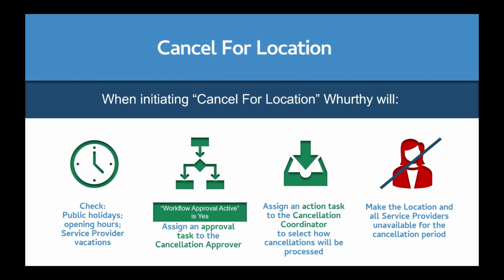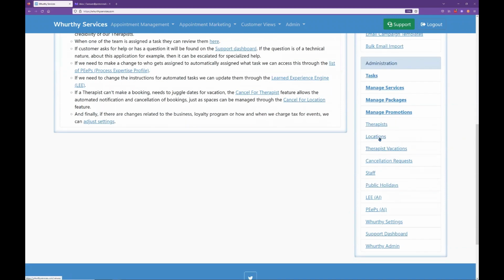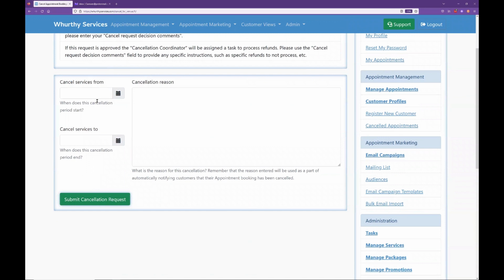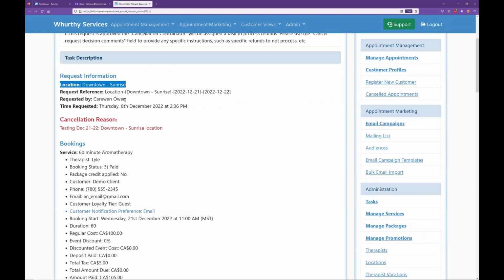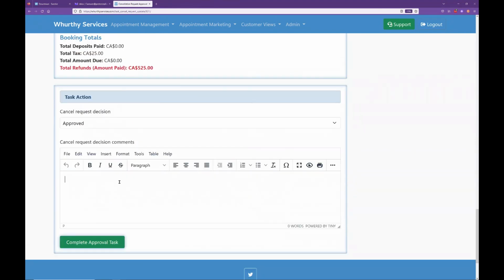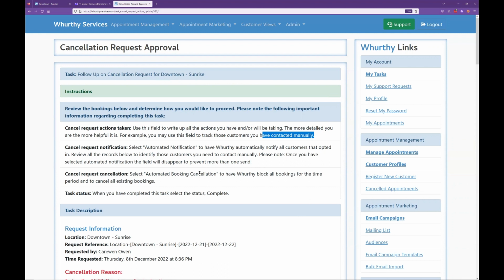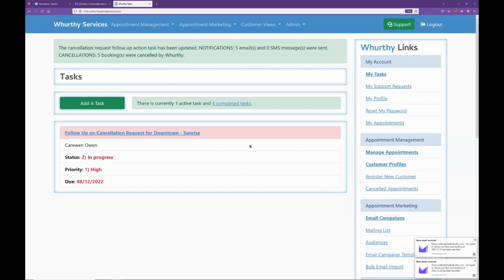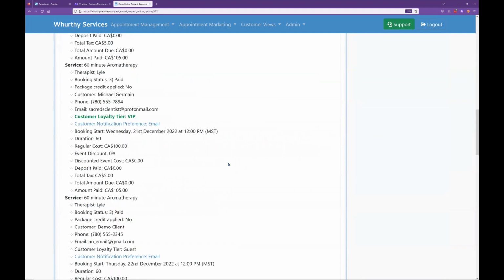Whurthy Services Training - 6 - 2 - Cancel For Location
In this video the Cancel For Location feature is reviewed, highlighting how Whurthy Services can be used to automate cancelling bookings and notifying customers.